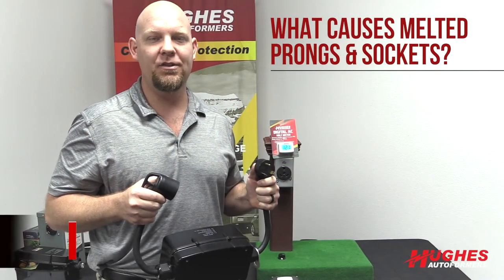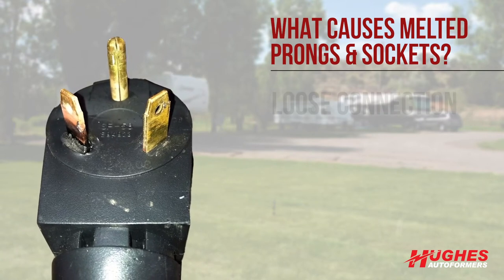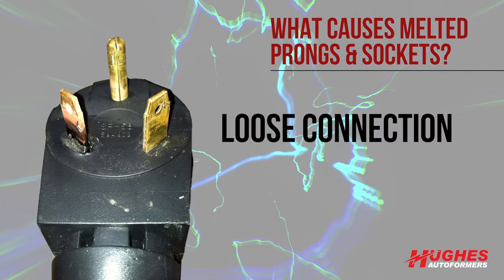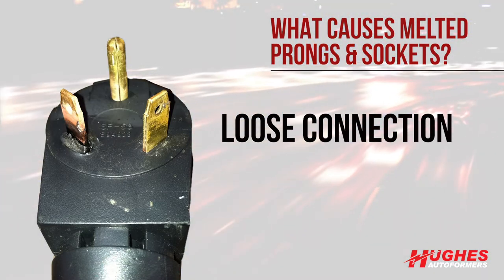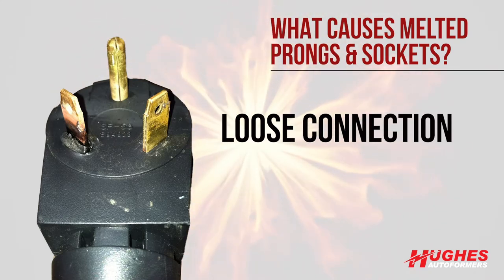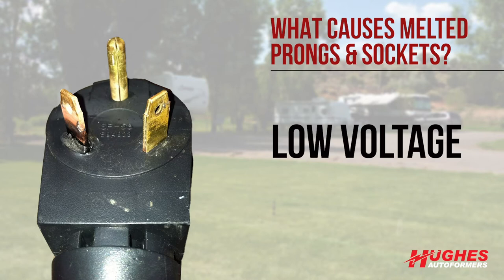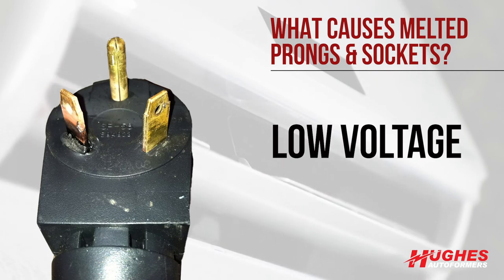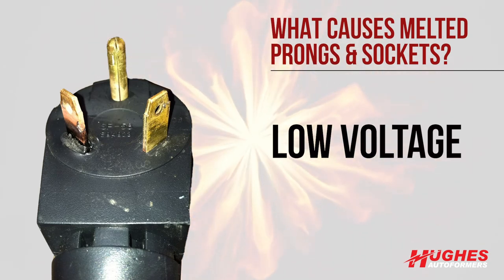Hughes Power Watchdog RV Surge Protector FAQ - What Causes Melted Prongs and Plugs?